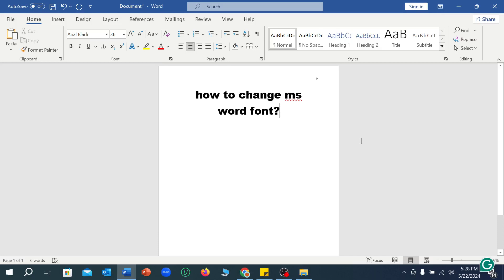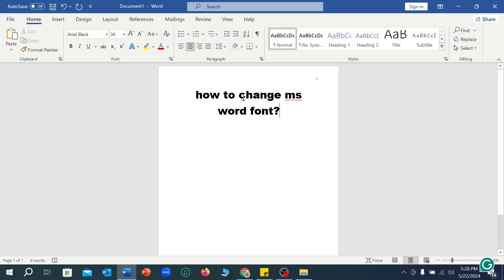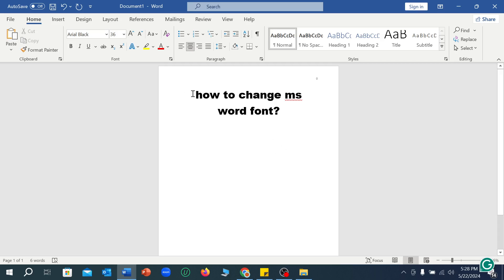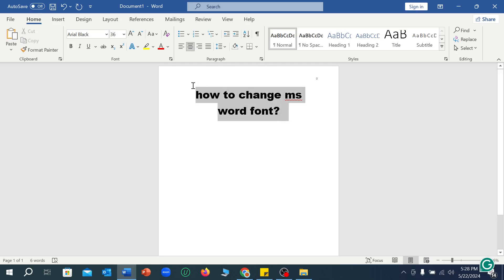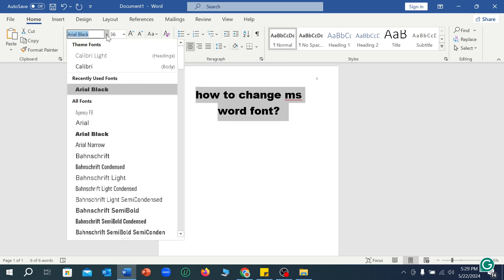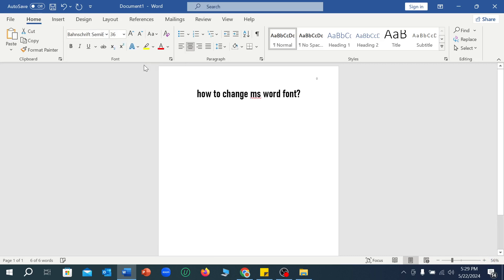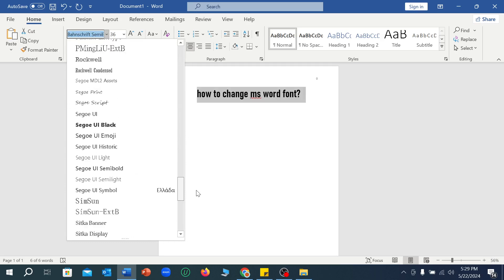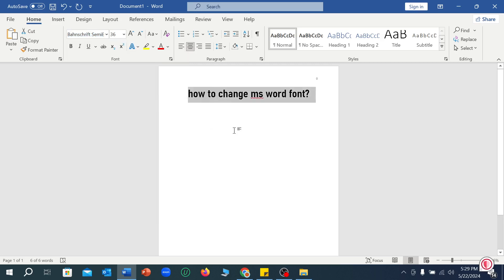How to Change MS Word Font